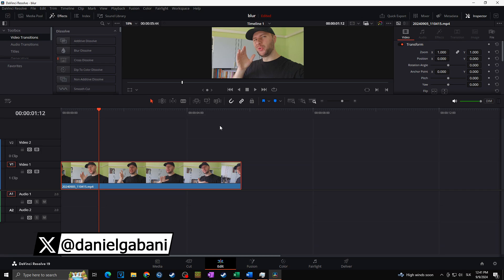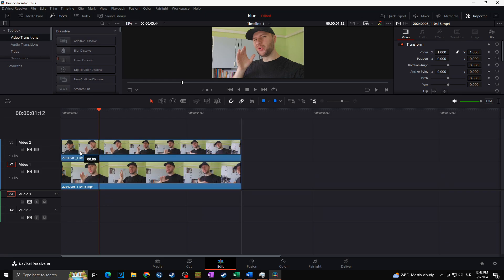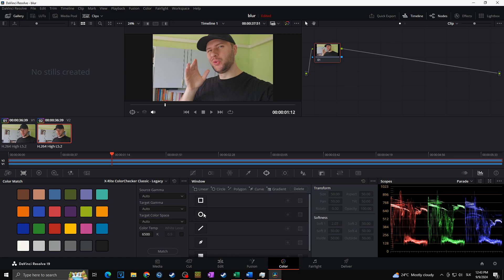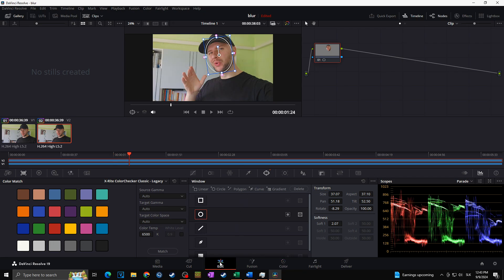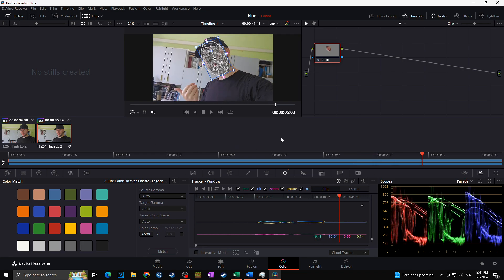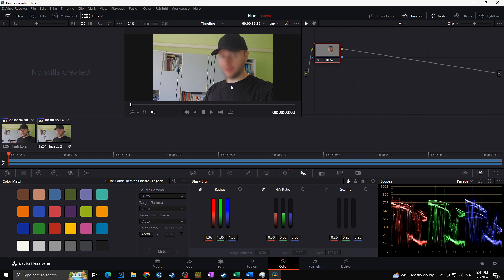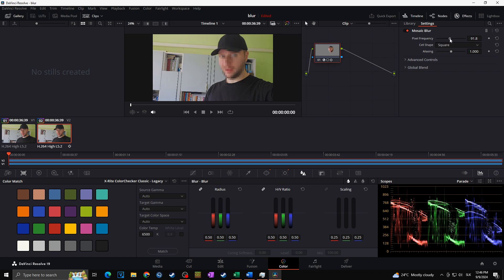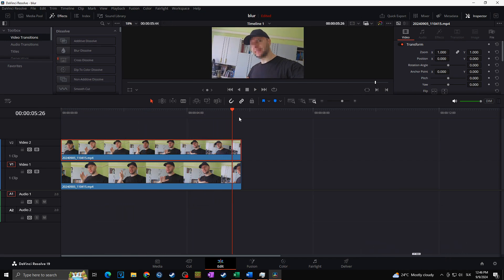How To Blur A Moving Object In DaVinci Resolve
How to Blur a Face in Davinci Resolve. How to blur moving objects in davinci resolve. How to blur part of the video. Davinci resolve blur effect. How to blur in davinci resolve. Best blur effect in davinci resolve. Davinci resolve tracking of object and then blur it. Blur out objects like a pro in Davinci resolve.

Davinci Resolve Tutorial Pt 16 - How to Blur Part of Video

How to Blur a Face in Davinci Resolve 19 (Blur Effect)
Davinci Resolve : How to Blur Part of Video